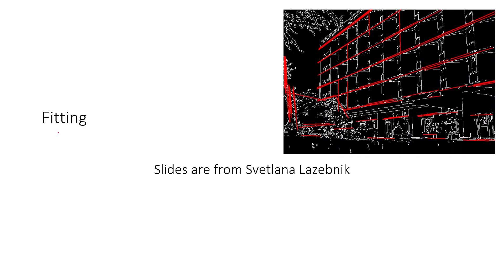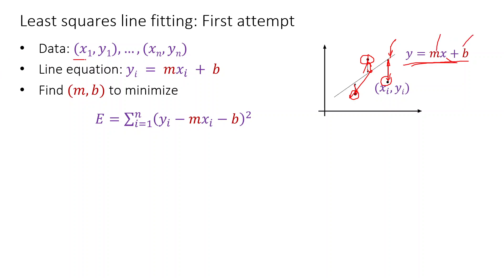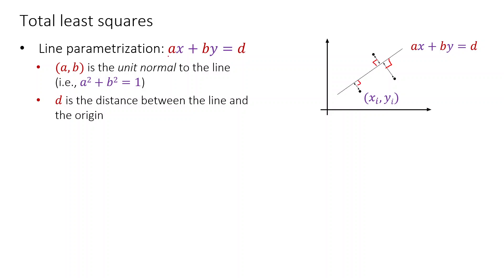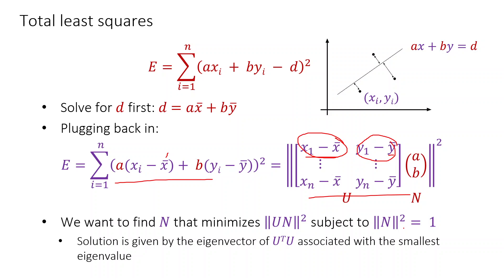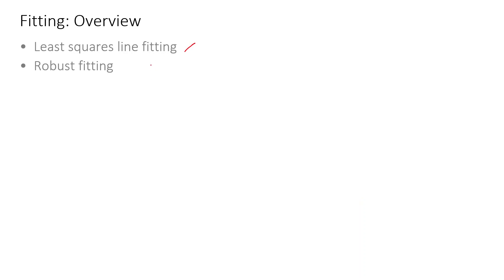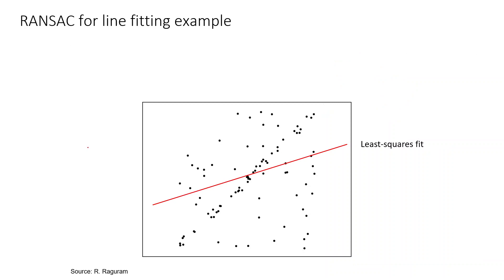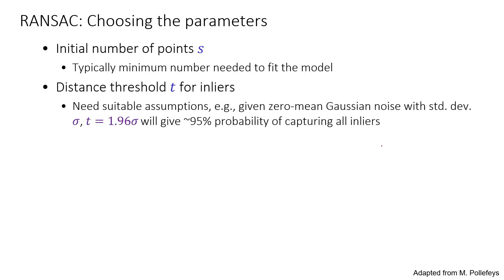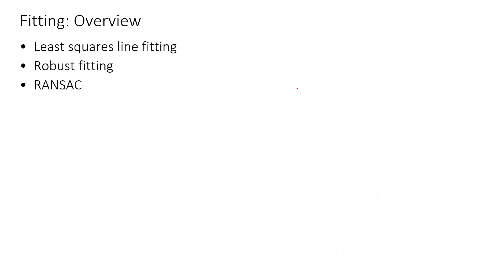Lecture 05a Line Fitting and Ransac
Least squares line fittle, total squares line fitting, robustifying, and RANSAC.